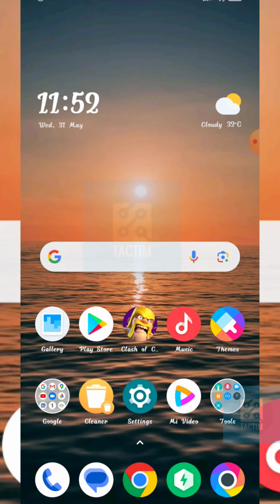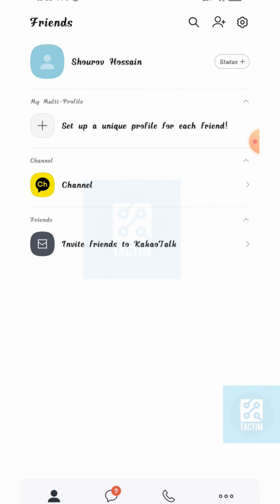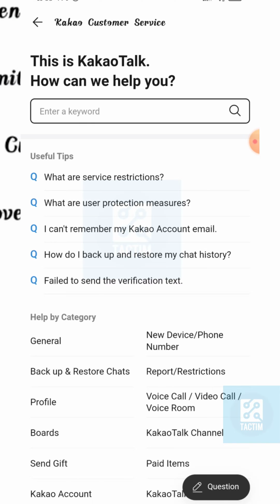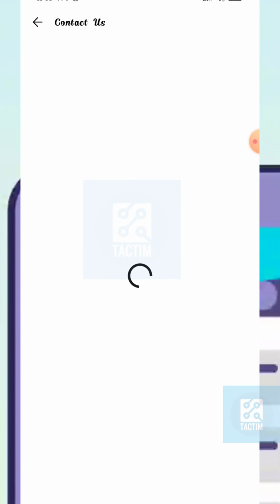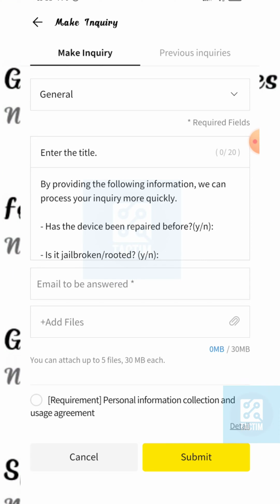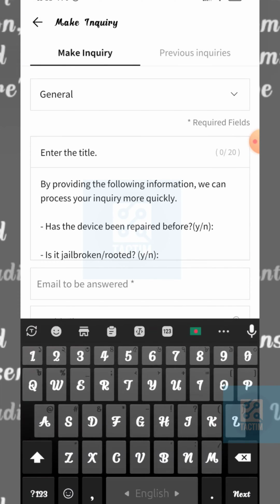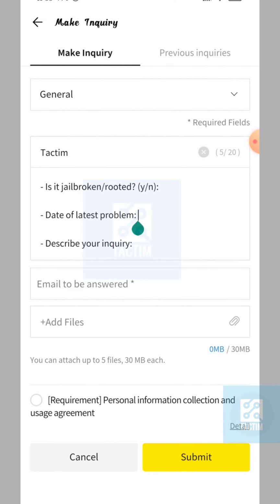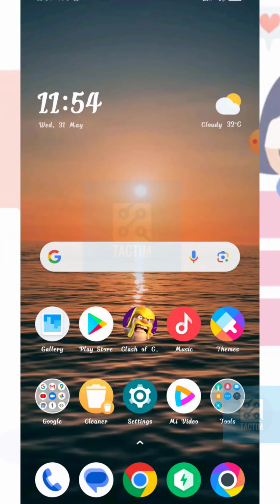How to Contact Kakaotalk Customer Service | Easy Steps and Helpful Tips 2025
Are you facing any issues with your Kakaotalk account and need assistance from their customer service team? Look no further! In this video, we will guide you through the process of contacting Kakaotalk's customer service for quick and effective solutions to your problems. Whether you're experiencing login issues, account recovery problems, or have general inquiries, we've got you covered. Our step-by-step instructions and helpful tips will ensure that you can reach out to Kakaotalk's support team effortlessly. Don't let technical difficulties hinder your experience with this popular messaging app. Watch this video now and get the assistance you need!